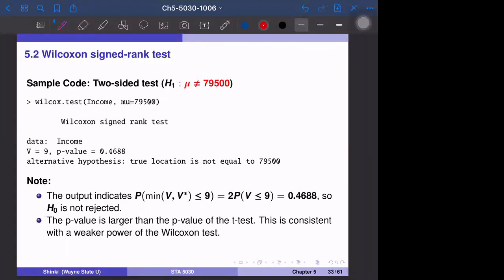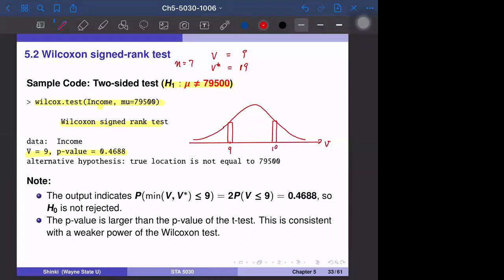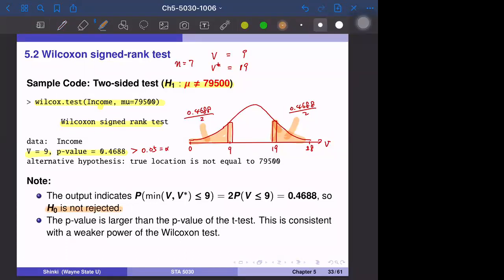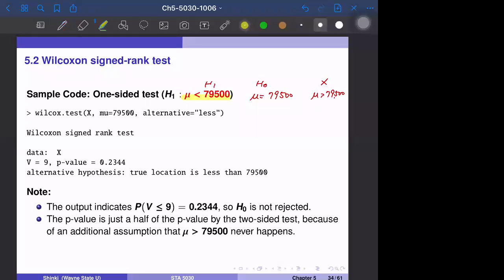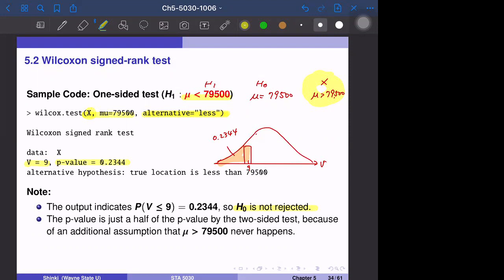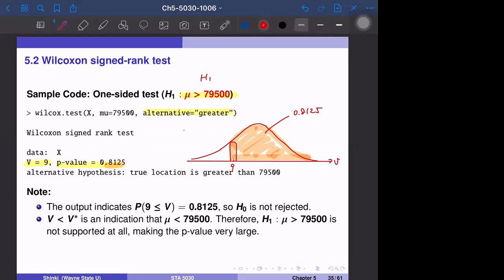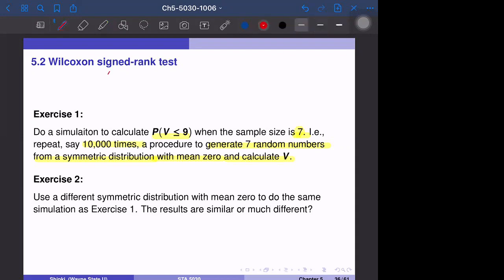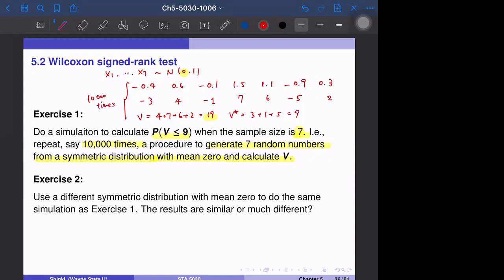5030-21F-10-07-3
Chapter 5 - Wilcoxon signed rank tests 2/2